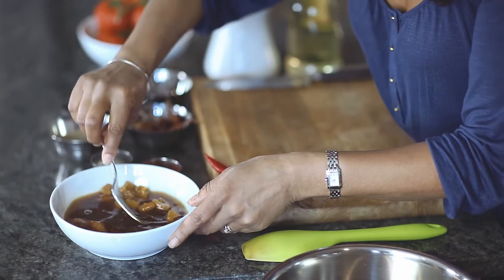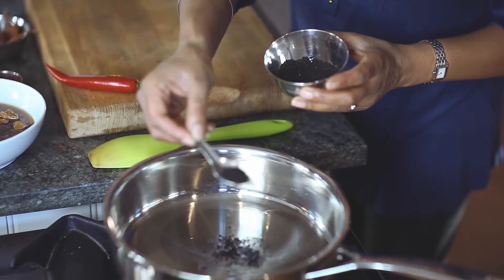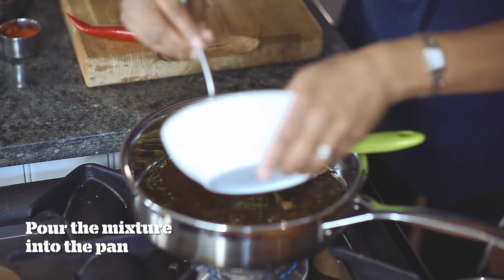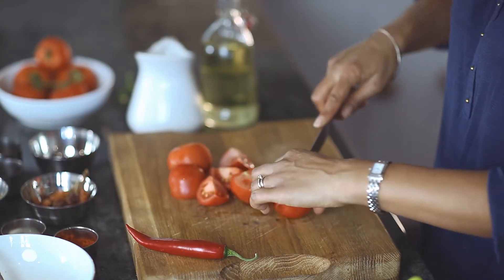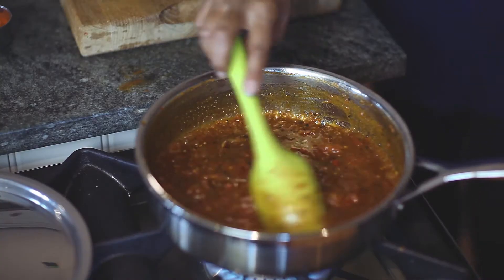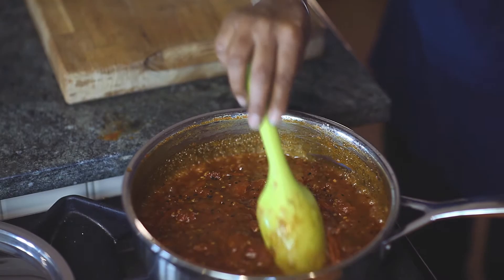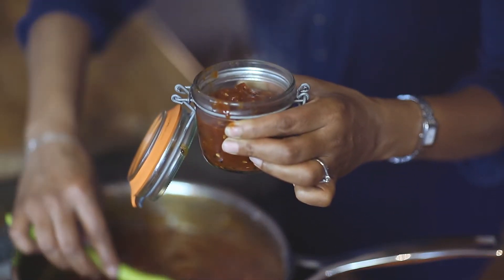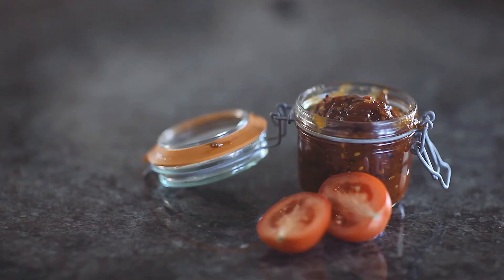How To Make Sweet Tomato Chutney | Chutney Recipe | Quick Step-By-Step Version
A Warming Hot and Sweet Spiced Tomato Chutney, Goes Well with a Delicious Side Dish